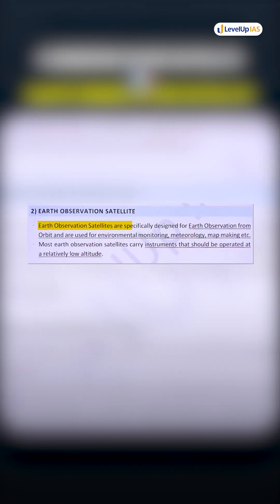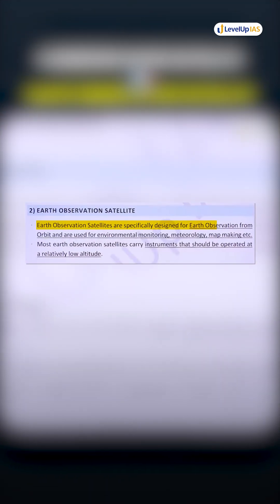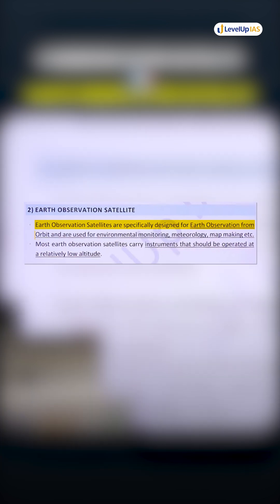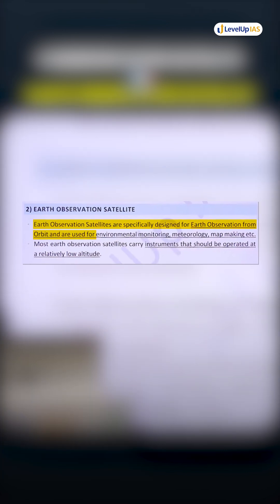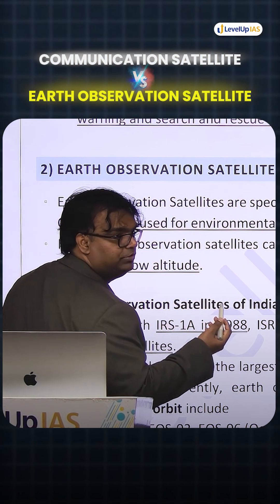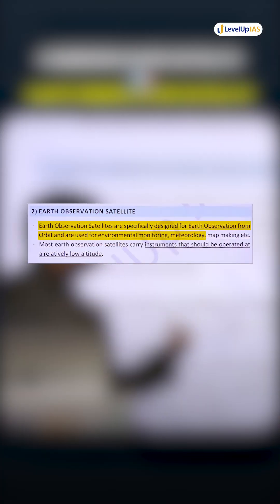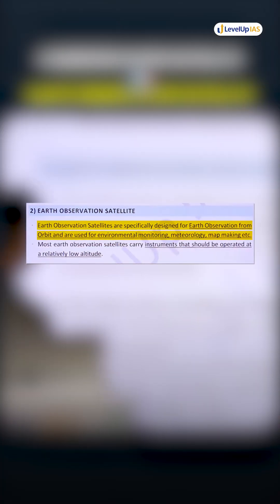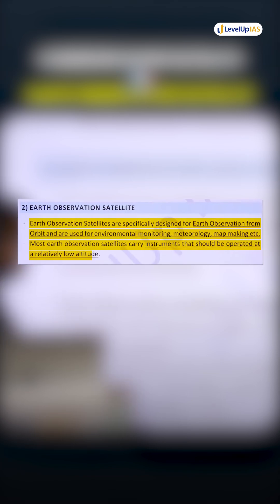Communication Satellite vs Earth Observation Satellite | Simple Analogy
Communication Satellite = Mirror (reflects signals from GEO) Earth Observation Satellite = Camera (captures images from LEO)

One stays at 36,000 km (GEO), the other comes down to a few hundred km (LEO).

Learn with clarity. Join LevelUp's Prelims Master Program.

Address - 2nd Floor, 45 Pusa Road, Opp. Metro Pillar 128, Karol Bagh